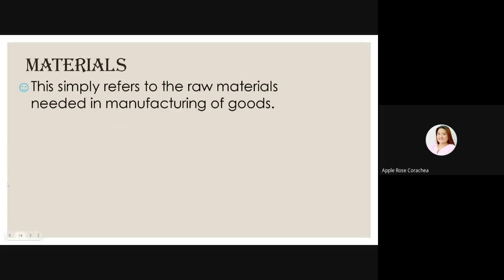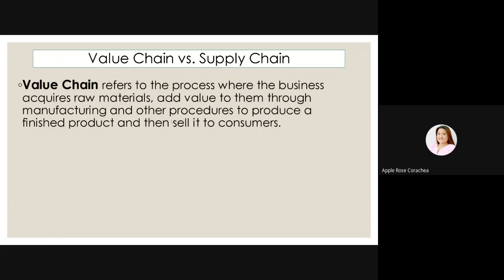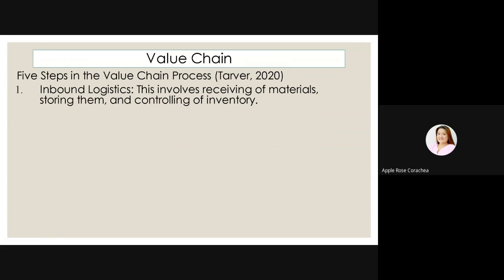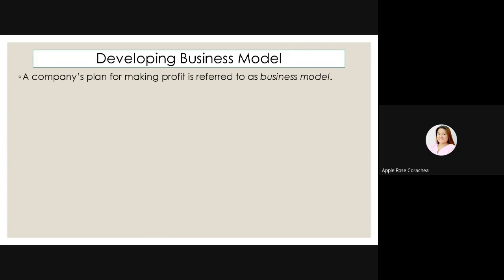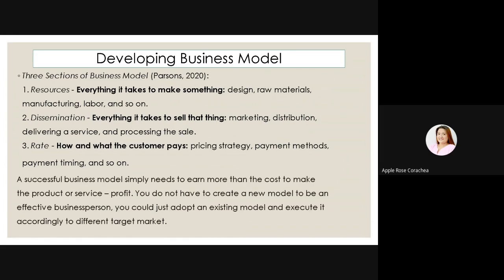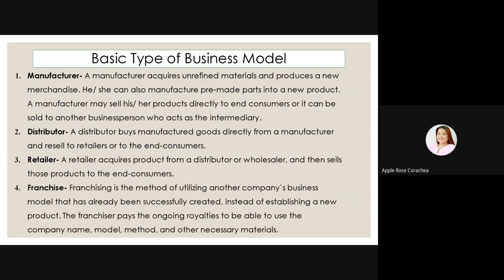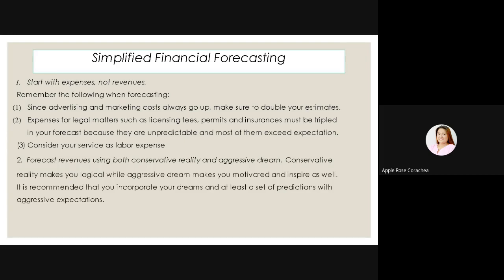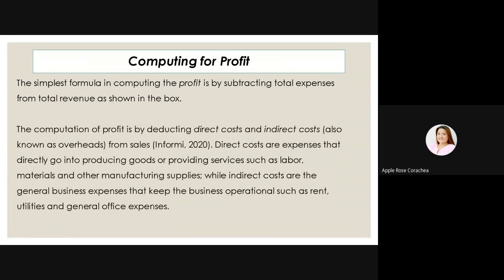QUARTER 2 MODULE 1 P2 4MS OF OPERATION